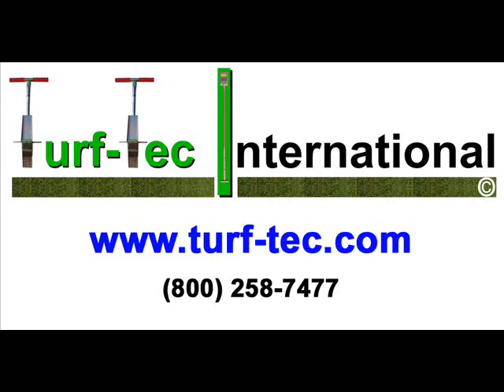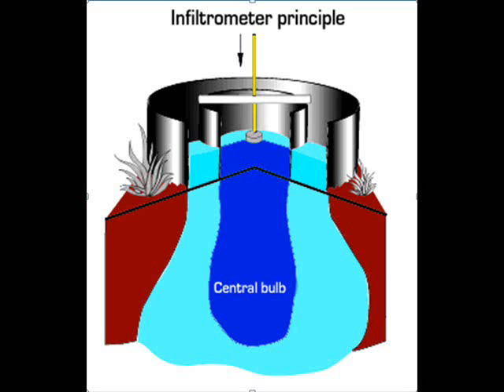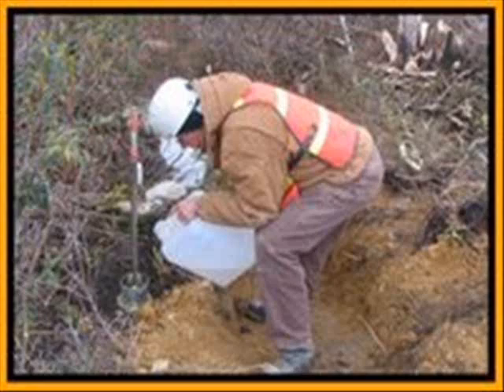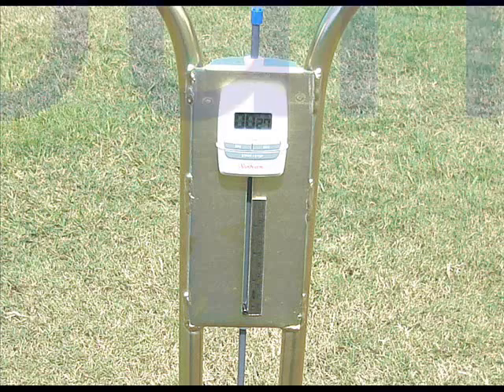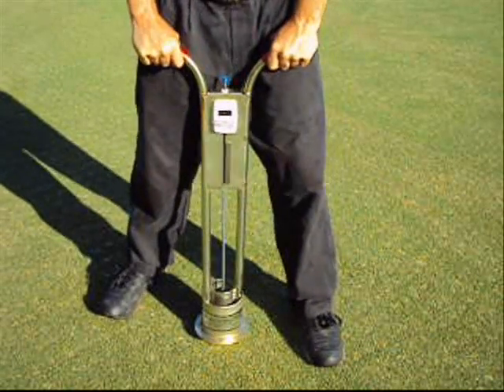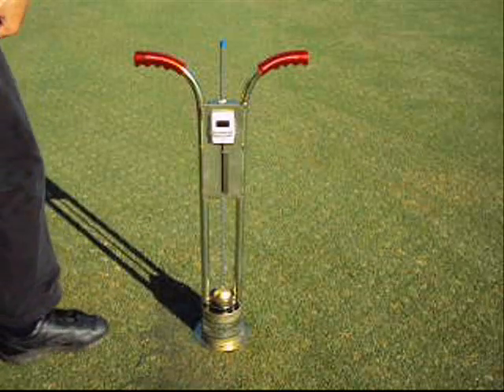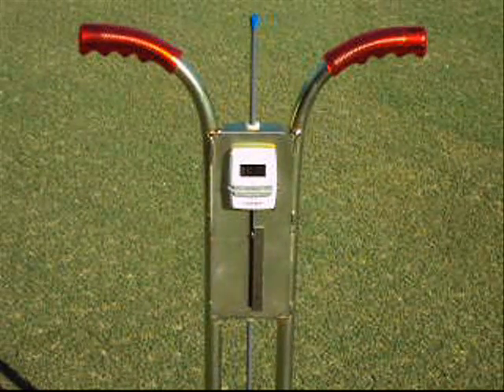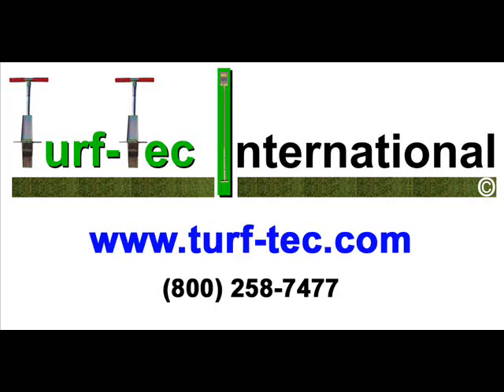Turf-Tec Infiltrometer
The Turf-Tec Infiltrometer is a field instrument to measure the rate of water infiltration on all areas